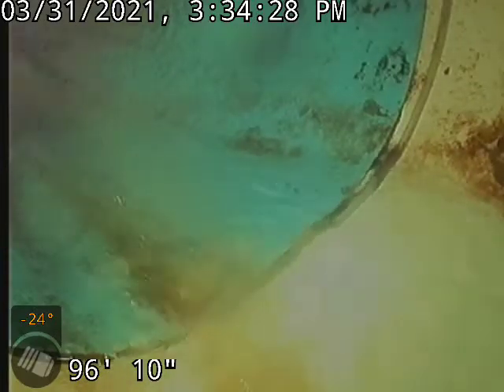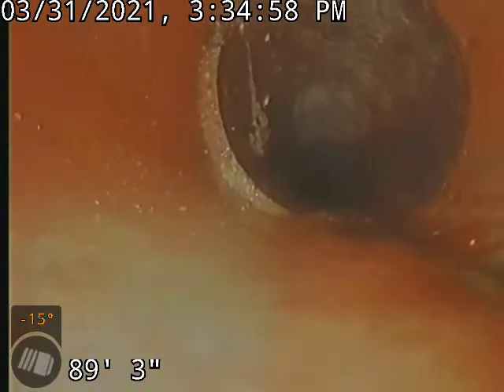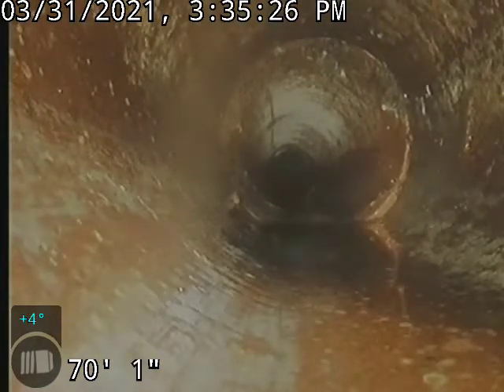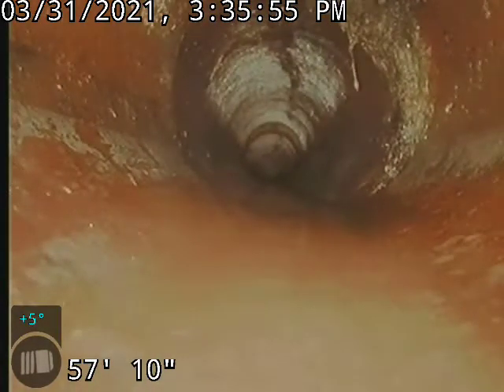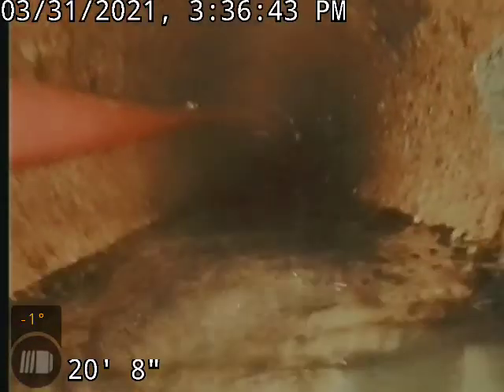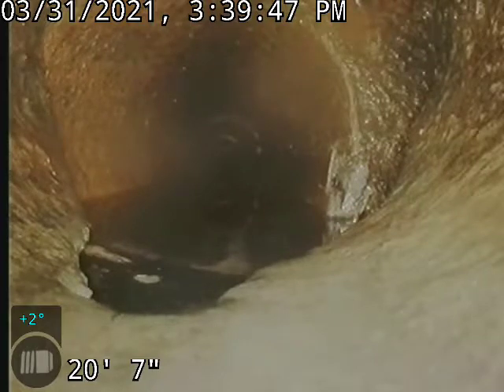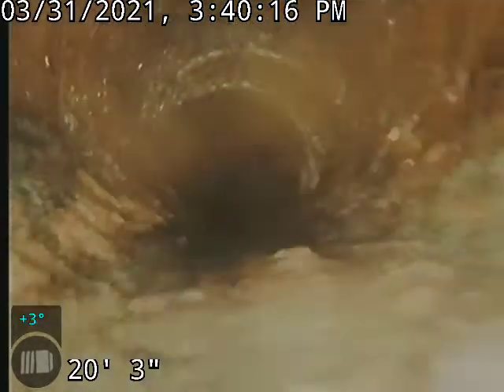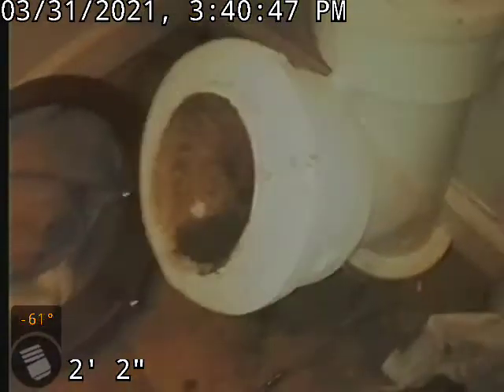213 W 6th Ave